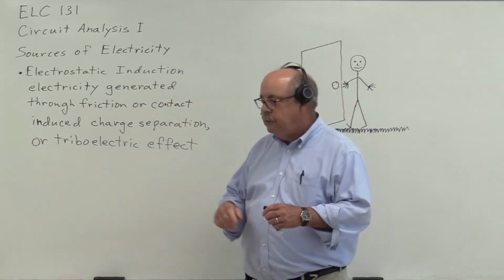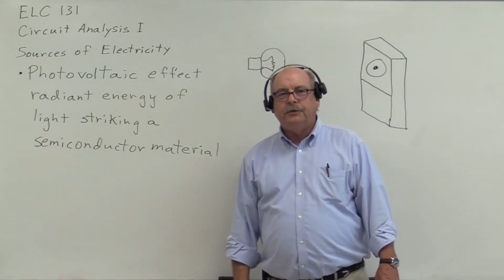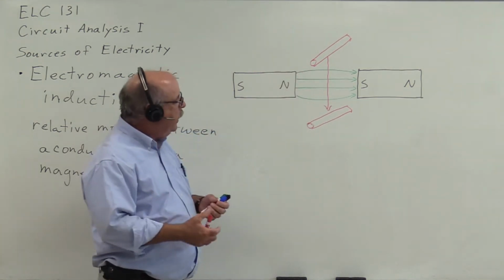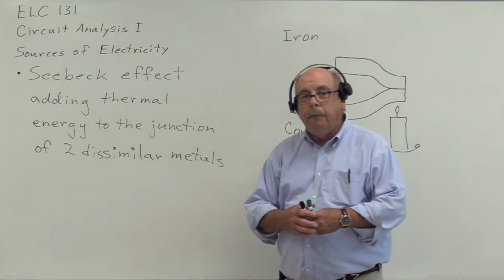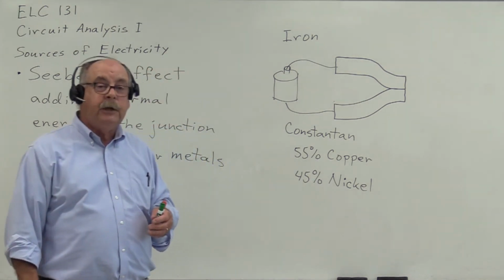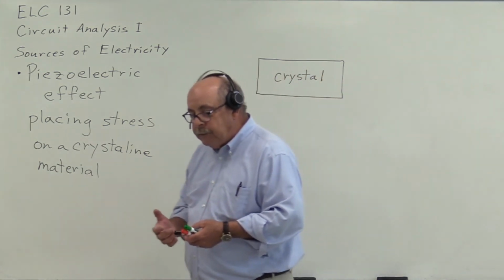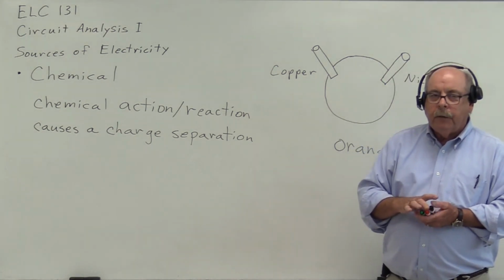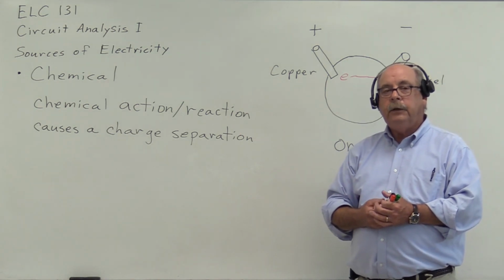Sources of Electricity